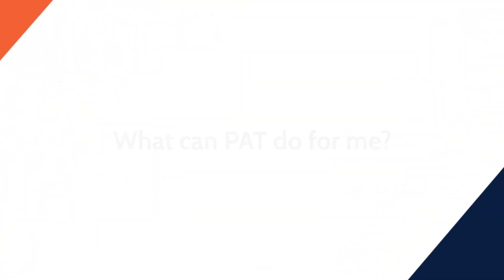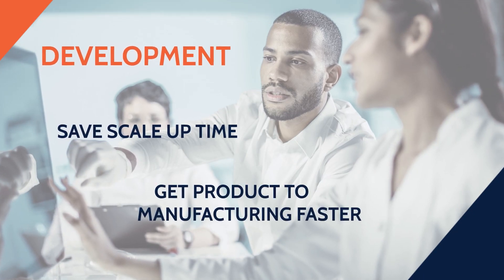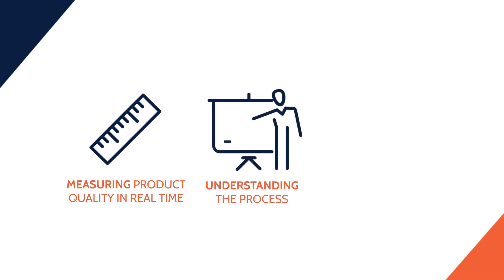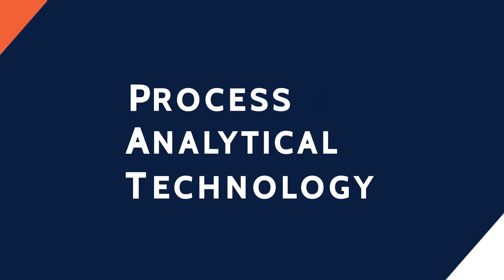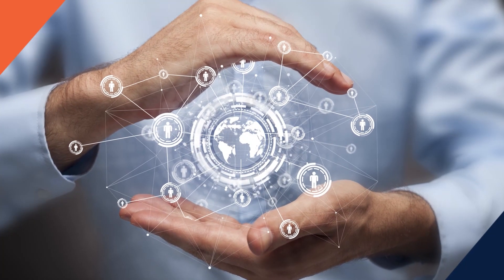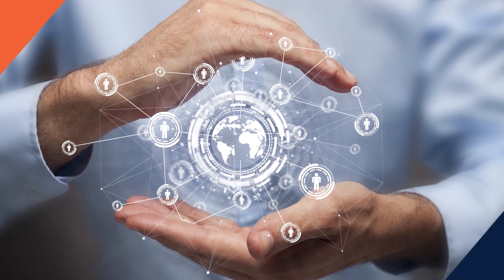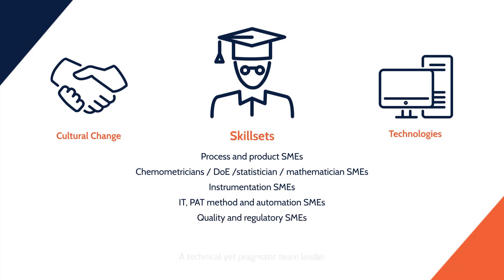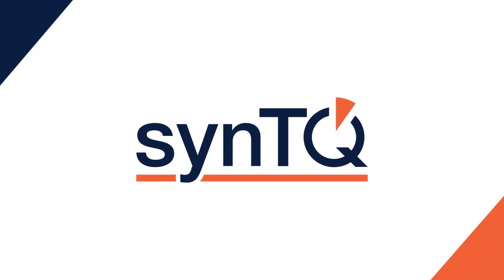Process Analytical Technology - Part 1: What PAT can do for me?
Martin Gadsby, Director at Optimal Industrial Technologies, looks at what Process Analytical Technology (PAT) is and how it can deliver substantial benefits to a broad range of industries.